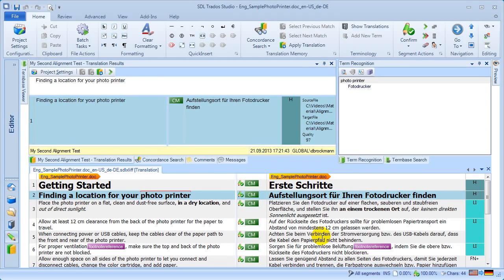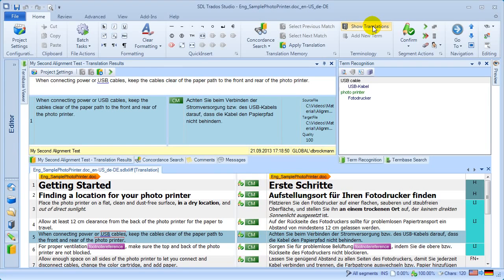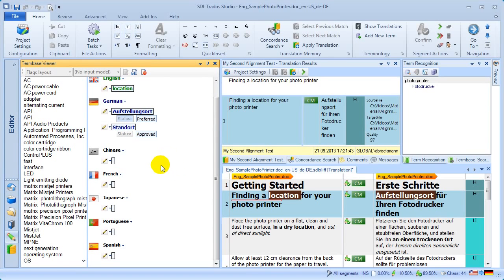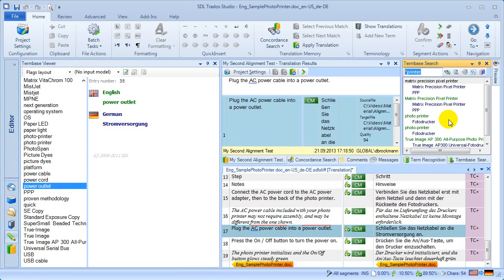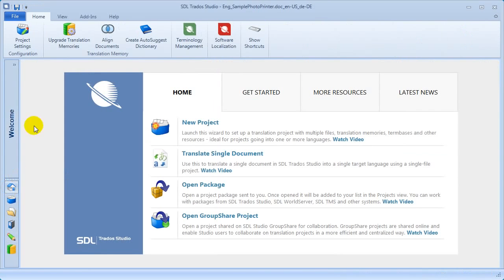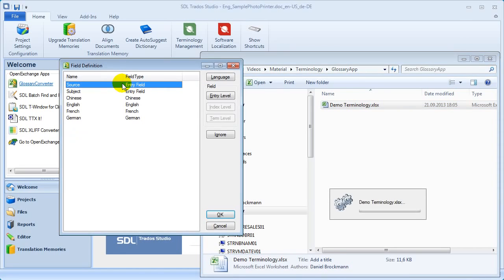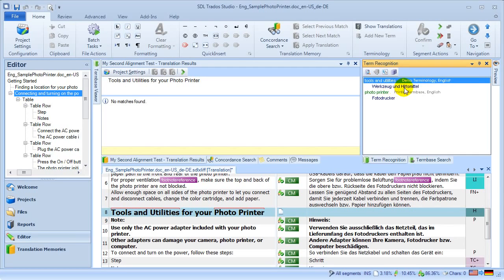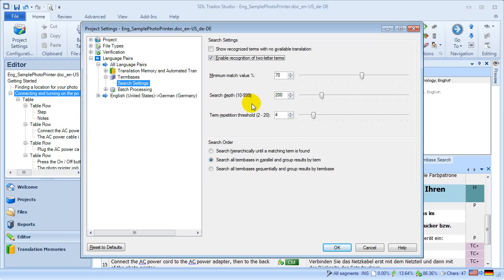Làm việc với terminology trong SDL Trados Studio